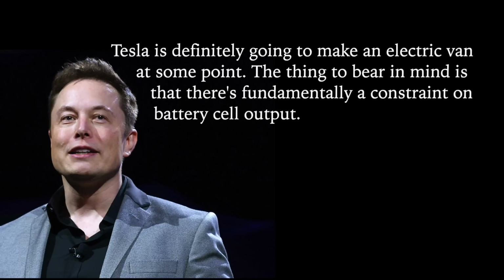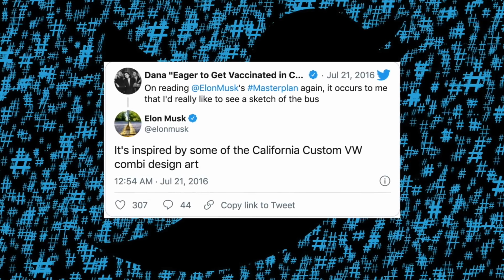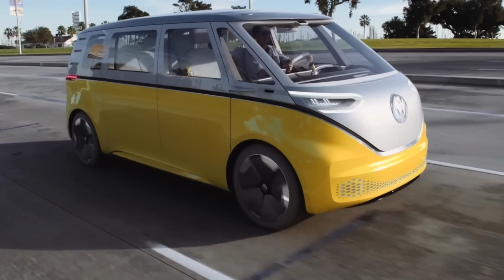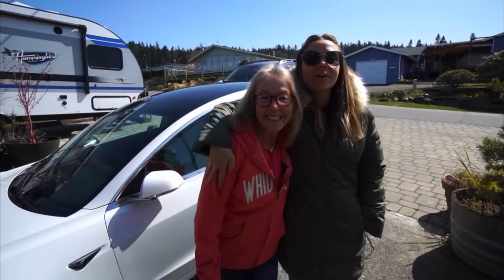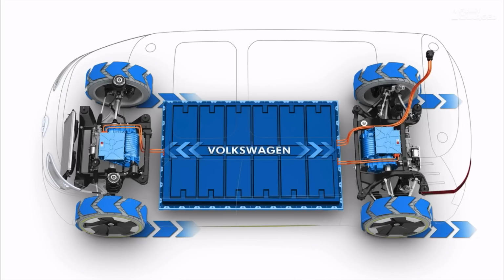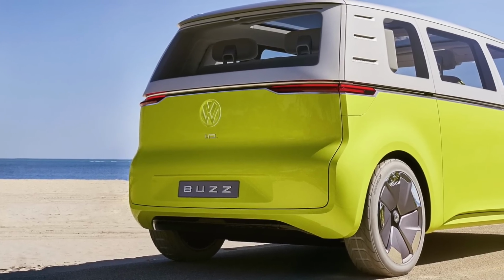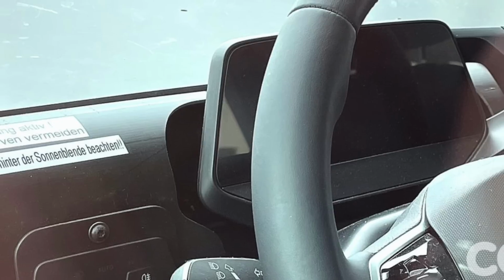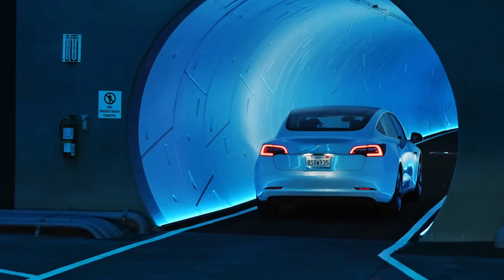Tesla Robo Van vs VW ID Buzz; Electric Van-off